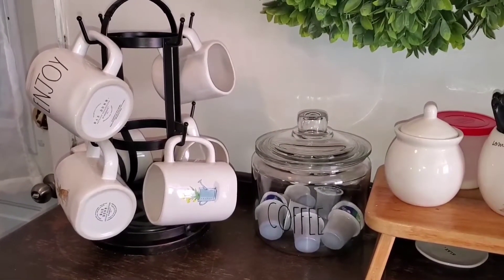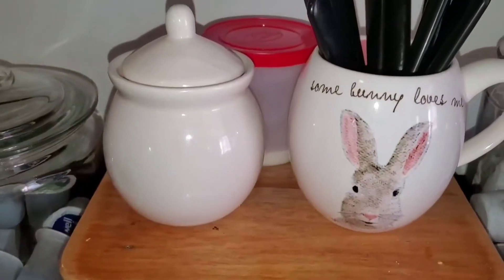Coffee Bar Setup for Spring / VEDA day 23